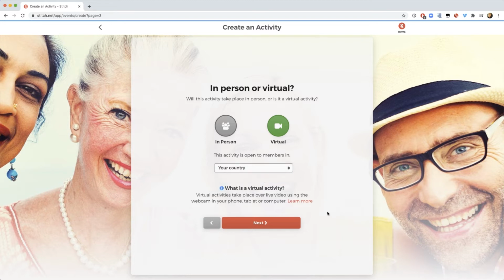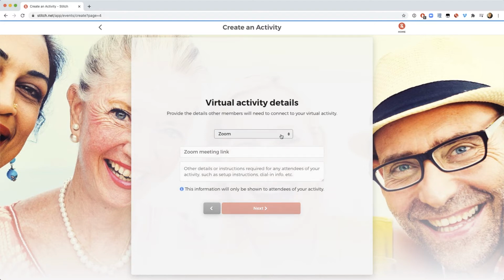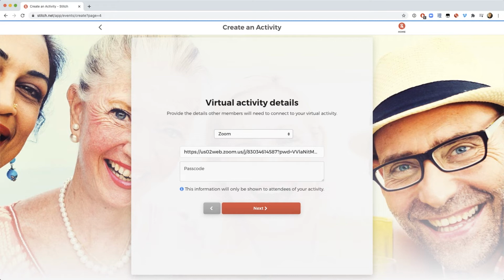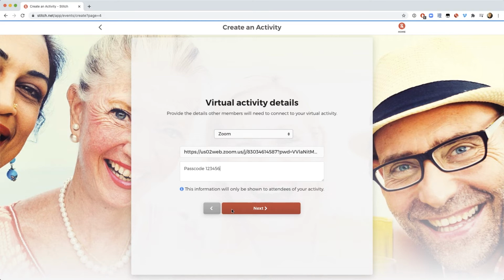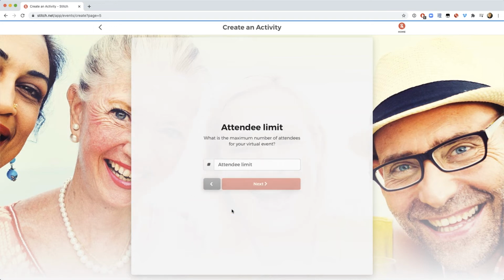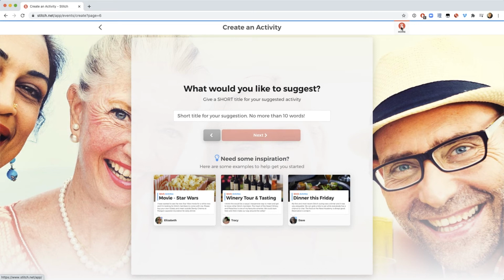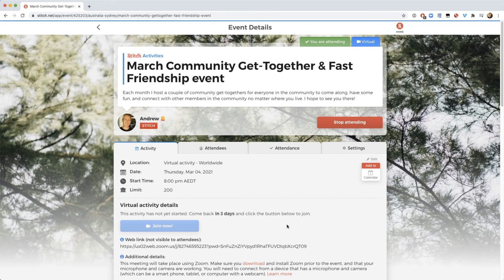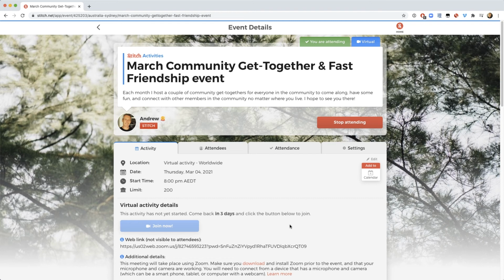How to create a Virtual activity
Tutorial about how to suggest or create a virtual activity on Stitch